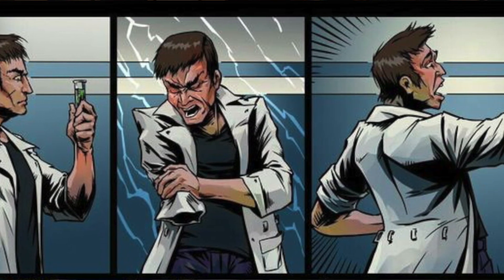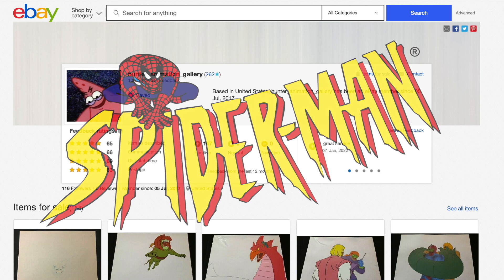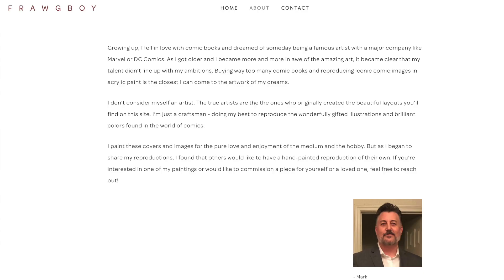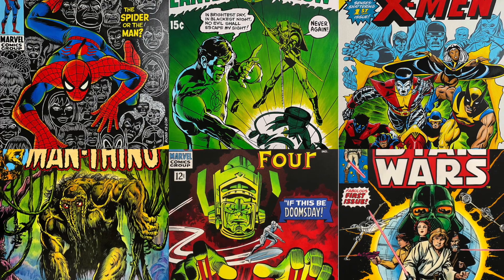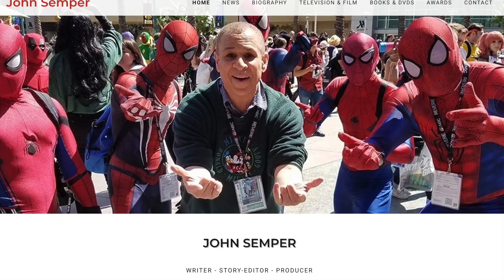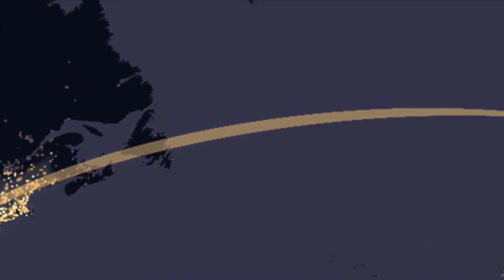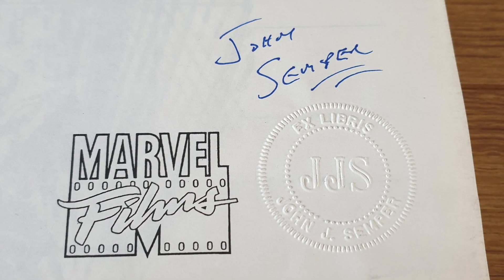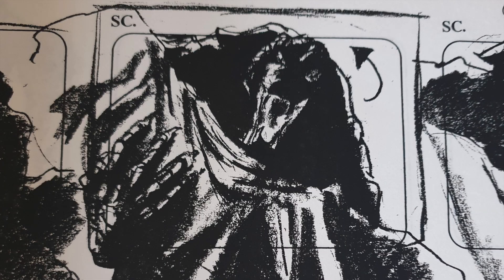SPIDER-MAN GRAIL FIND - Spider-man 1994 Animated Series: Episode 1 Storyboards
Do you Remember the 1994 Animated Spiderman Series by Marvel?
Have you ever wondered what happened to all the Production Drawings, Storyboards and Cels?

Well in today's video unboxing, we take a look at a complete set of Storyboards from the Spiderman Animation Series that I was able to win at auction just before Christmas.

But this isn't just any episode, oh no!
This is Episode ONE titled: Night of the Lizard.

For me this is a HUGE grail to acquire!
Not only is it a Complete Set of Animation Storyboards for one of my favourite shows, It's Episode One and Stars my favourite Marvel Character: The Lizard!

Do you remember this show?
Was this your first introduction to Spiderman and his villains?
Did you own any of the orginal Toybiz Action Figures from the series?

Special Thanks to BBC News for the Clips.
I hope this is ok to use in this format.

Did you collect the toys or comics of this Franchise when you were young?
Would you like to recapture that Childhood Memory?
If so, I might have afew items for sale now that you can get for either yourself or your own kids at this link right